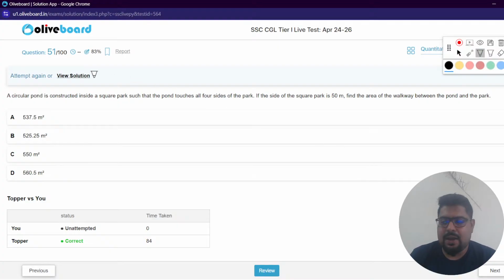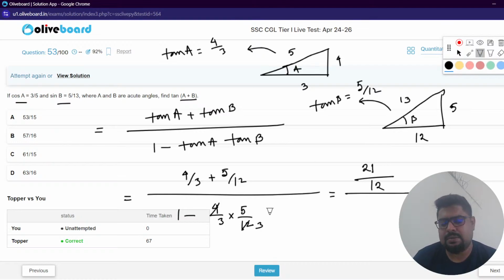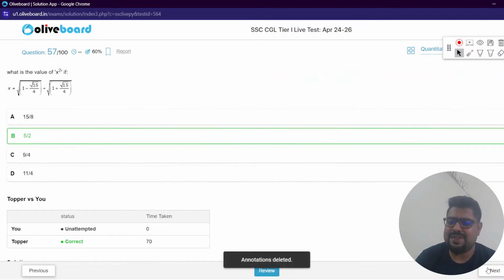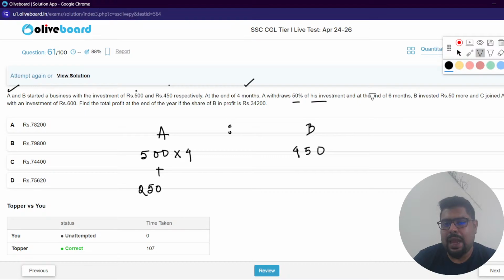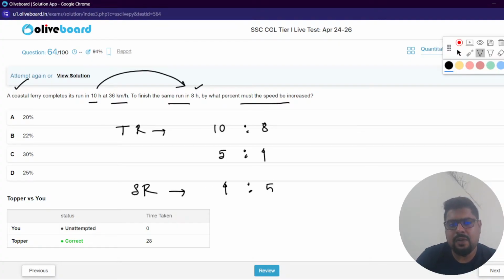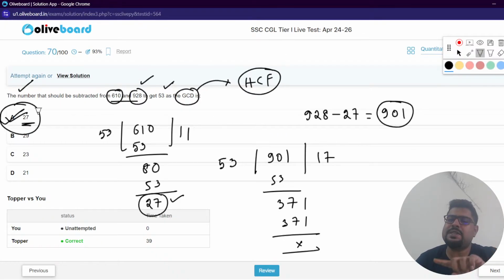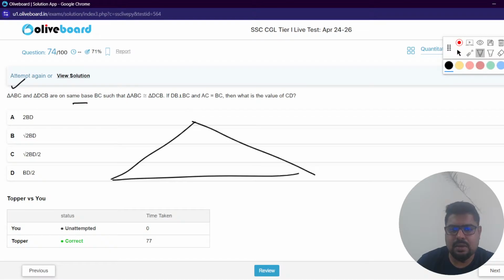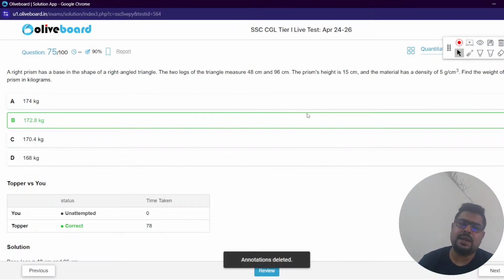SSC CGL Tier 1 Maths Mock Test 2026 | 27 April LIVE Solution & Questions |Oliveboard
In this YouTube session, you are going to learn how to master the Quantitative Aptitude section for the SSC CGL Tier 1 2026 exam. This SSC CGL Tier 1 Maths Mock Test 2026 provides a comprehensive LIVE Solution & Questions for the test conducted on 27 April, ensuring you stay ahead in your SSC CGL Maths preparation.